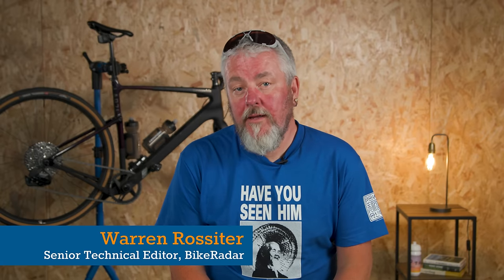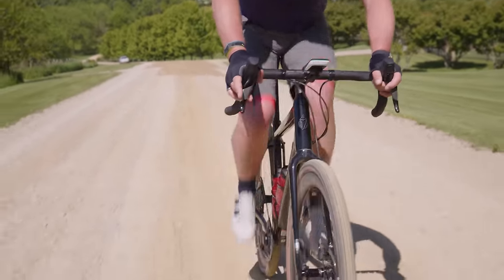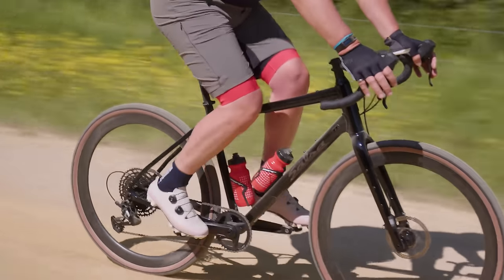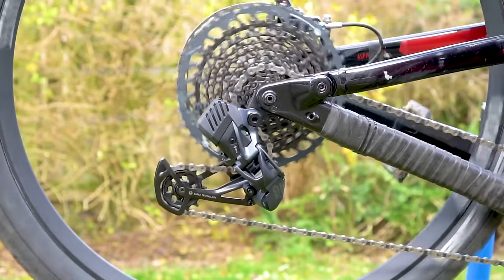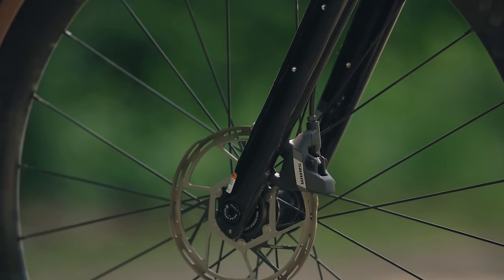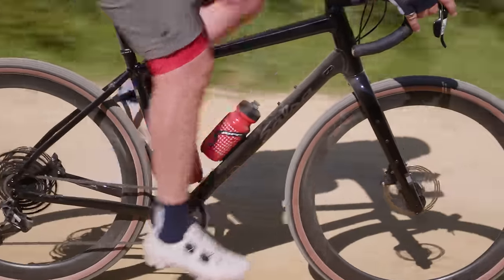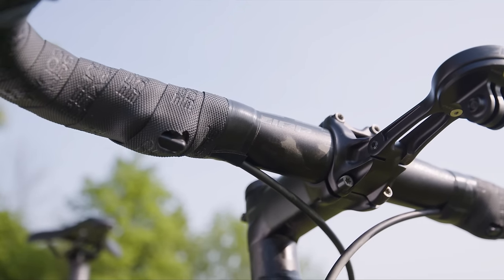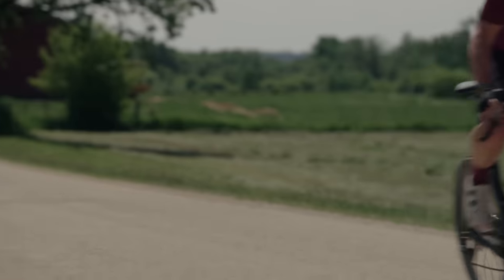NEW SRAM Apex AXS | SRAM's Cheapest Wireless Drivetrain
SRAM’s latest update to its Apex groupset is a really important one. The new groupset has gone 12-speed, is 1x only and brings AXS wireless electronic shifting down to its lowest ever price.

It’s also available with mechanical shifting. Can you believe it? Mechanical shifting In 2023!
Apex is aimed squarely at gravel riding, commuting and entry-level road bikes.

In this video, we take a closer look at the newest groupset in SRAM’s range, from the tech to our first-ride impressions. Are you happy to see a mechanical groupset being made?

Chapters
00:00 Intro
00:30 What Is SRAM Apex?
01:06 Mechanical Is Back
01:58 More Affordable Electronic Shifting
04:01 XPLR And Eagle Gearing Options
04:45 SRAM Apex XPLR AXS Rear Derailleur
05:09 SRAM Apex Eagle AXS Rear Derailleur
05:40 Hydraulic Disc Brakes
06:08 What Are The Differences Between Rival And Apex?
07:02 First Ride Impressions

Credits:
Chris McCardle